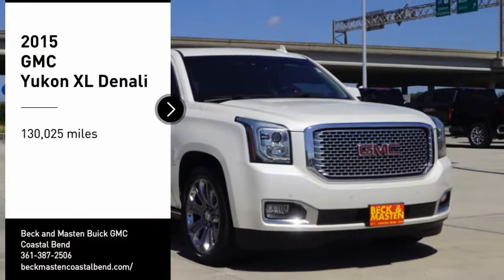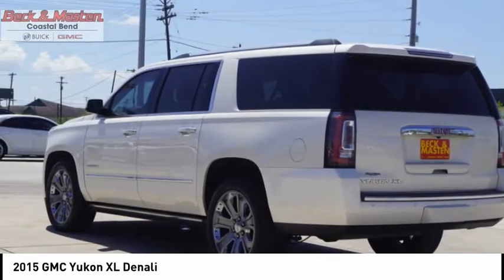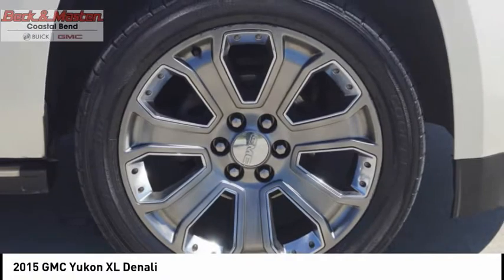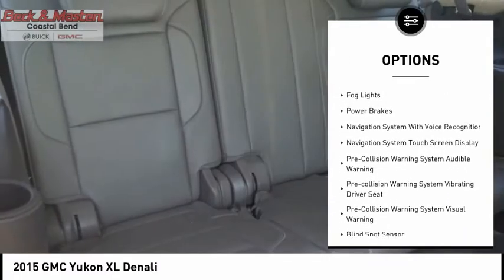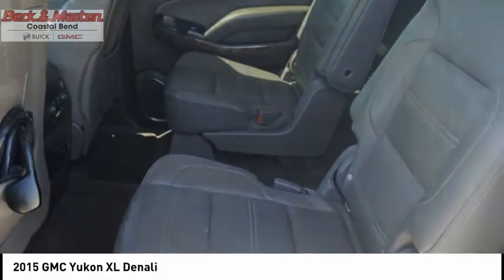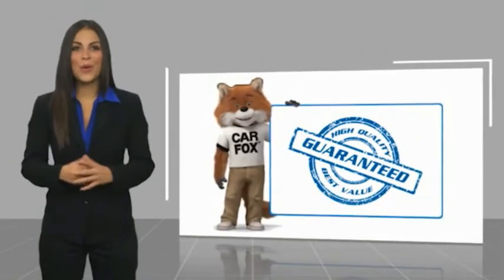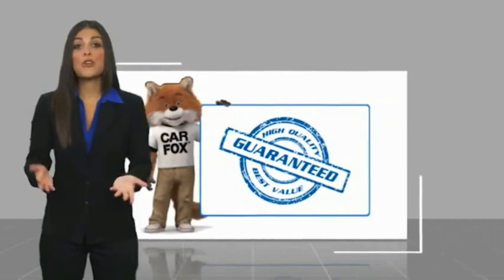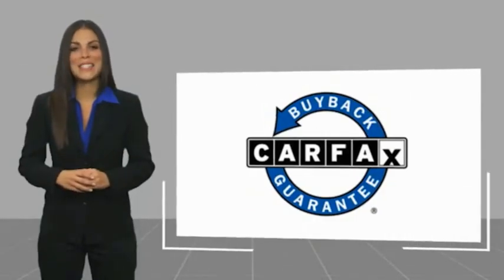2015 GMC Yukon XL R317772C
2015 GMC Yukon XL Denali

Looking for the right vehicle? Today could be your lucky day. this 2015 GMC Yukon XL could be yours.